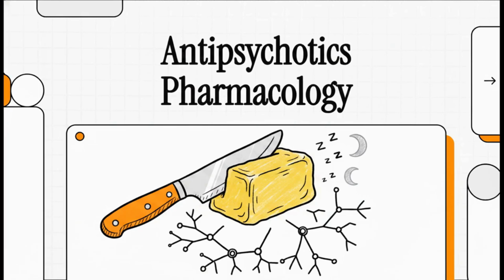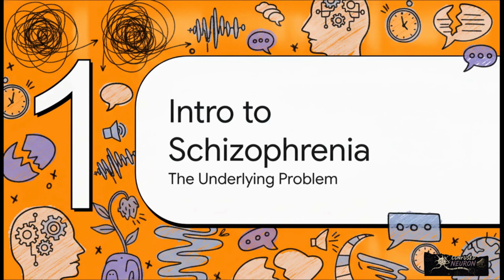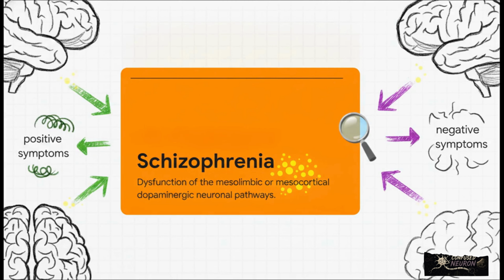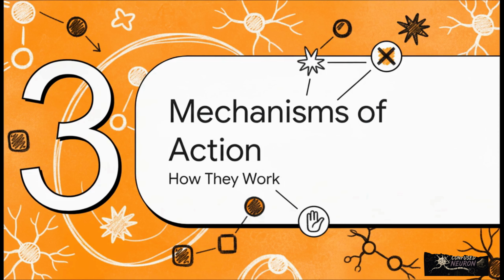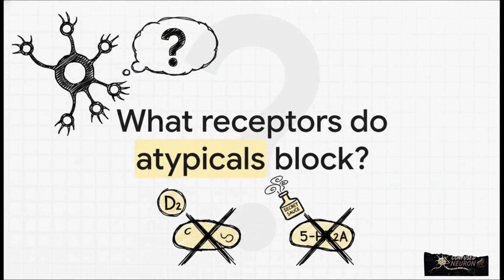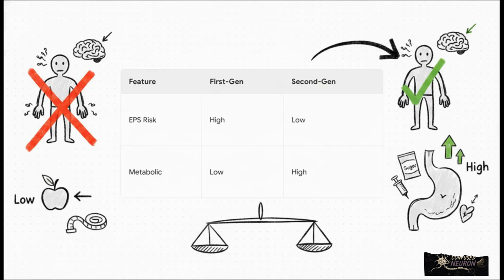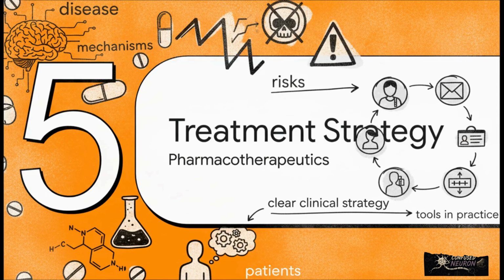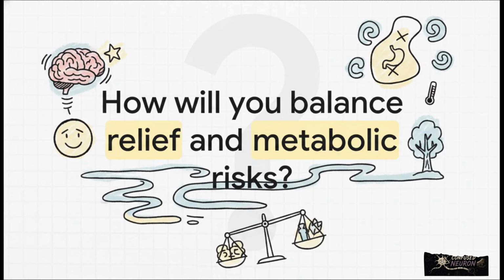Antipsychotic Drugs: Mechanism, Uses & Side Effects|| for Medical & Pharmacy Students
In this video, we explore Antipsychotic Drugs in a simple and exam-focused manner.

Topics Covered:
✔ Introduction to Antipsychotics
✔ Classification of Typical and Atypical Antipsychotics
✔ Mechanism of Action
✔ Therapeutic Uses
✔ Adverse Effects
✔ Extrapyramidal Symptoms (EPS)
✔ Neuroleptic Malignant Syndrome
✔ Important Drugs for Exams and Viva

This lecture is designed for:
• B.Pharm Students
• D.Pharm Students
• MBBS Students
• Nursing Students
• Health Science Learners

By the end of this video, you will be able to understand antipsychotic pharmacology quickly and confidently for examinations and clinical practice.